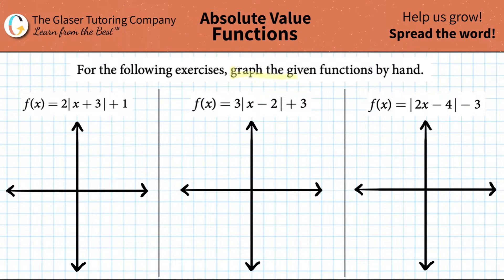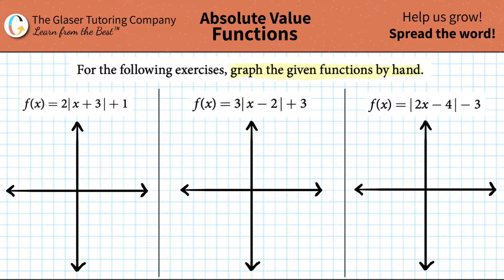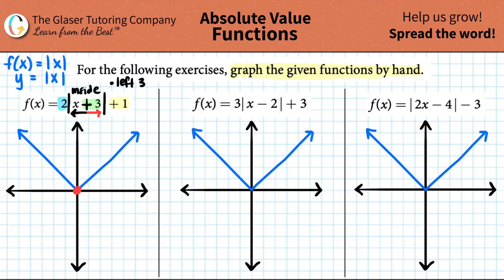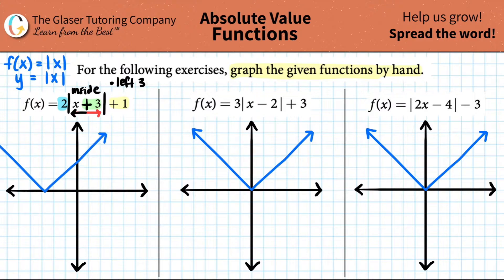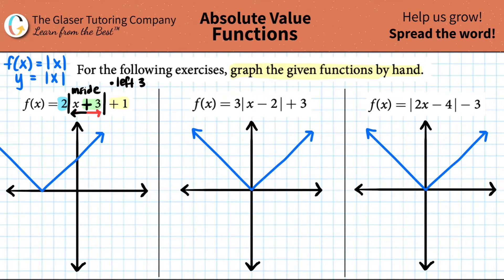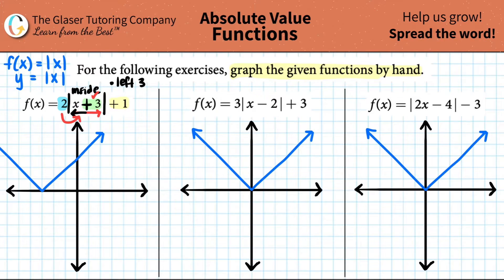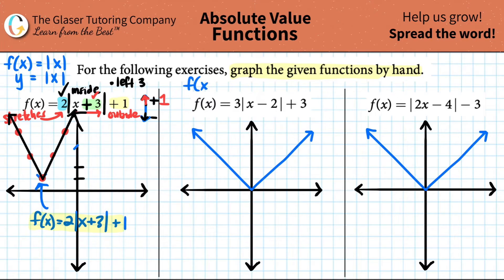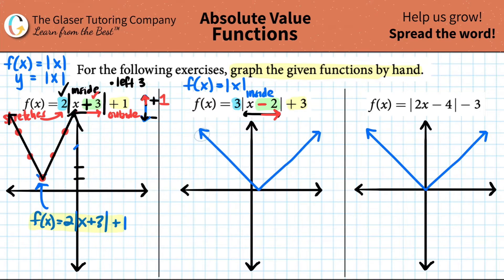How to Graph Absolute Value Functions by Hand: f(x) = 2|x + 3| + 1 and f(x) = 3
For the following exercises, graph the given functions by hand.
f(x) = 2|x + 3| + 1
f(x) = 3|x − 2| + 3
f(x) = |2x − 4| − 3